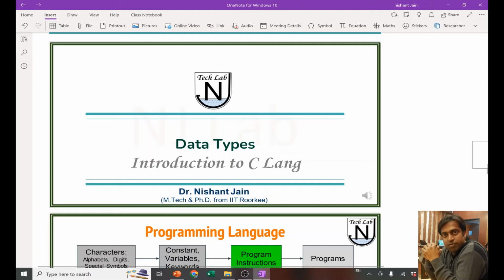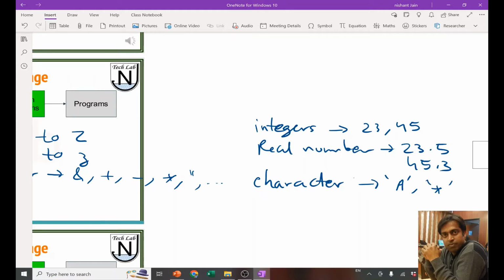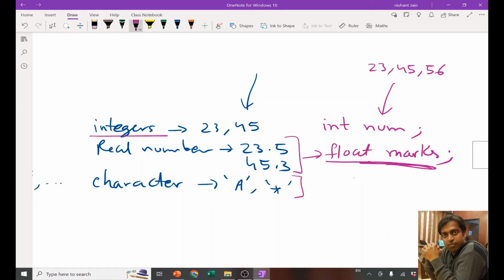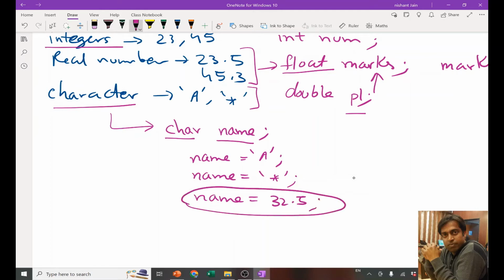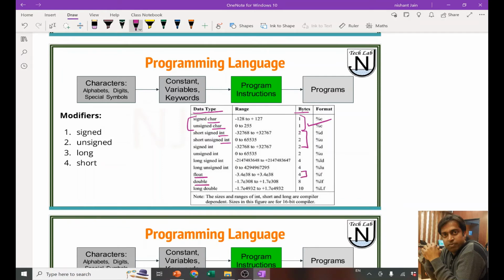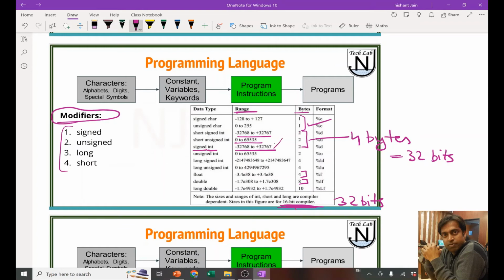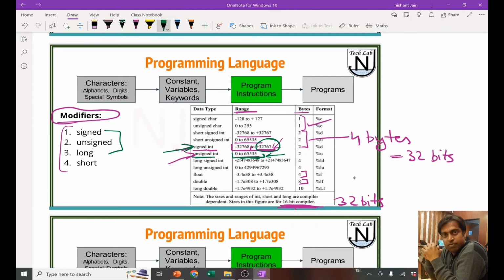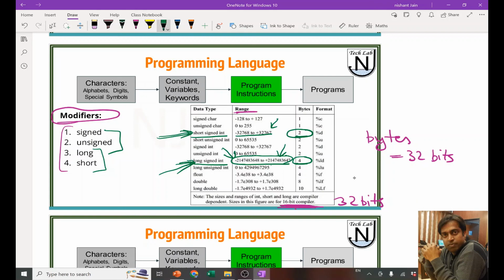Lec4: C Lang (English): Data Types and Modifiers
In this video you will be able to get the information about Data Types and Modifiers in C Programming Language. You will learn the following:
0:00 Type of Data that can be stored in the memory.
2:20 How to declare data type of integer variable, real numbers and character variables?
6:20 Data Types and amount of memory occupied by them (measured in Bytes)
8:53 Modifiers: Signed and Unsigned
11:06 Modifiers: Long and short